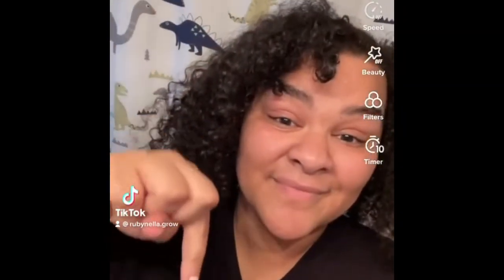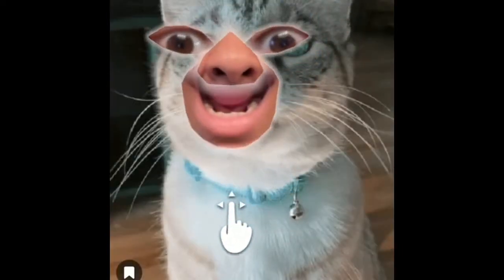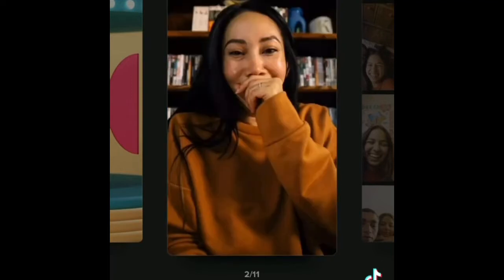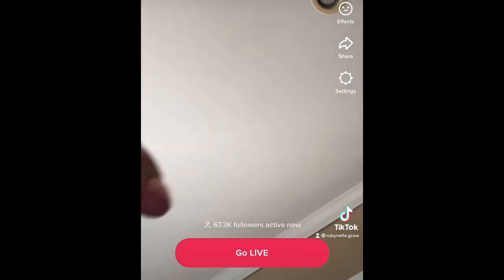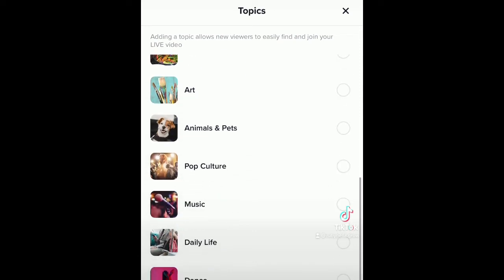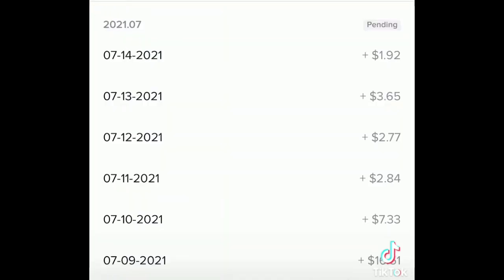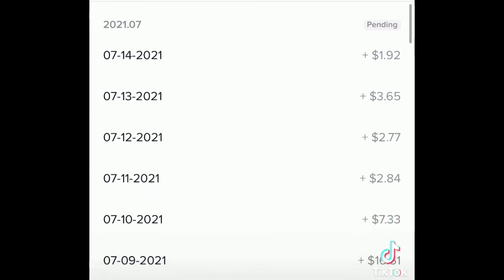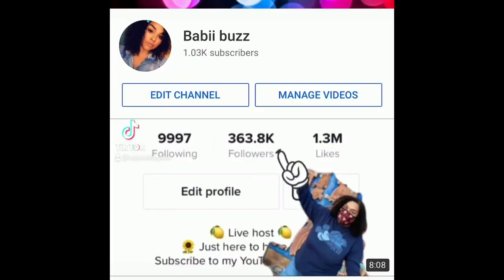How Much I Got Paid For 1 MILLION VIEWS + More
Here’s some tips and tricks for Tiktok, along with how much I made for 1 million views. Let me know what you’d like to see next. 😊